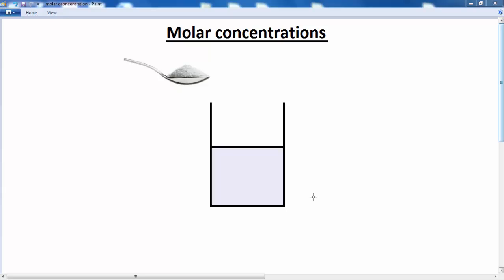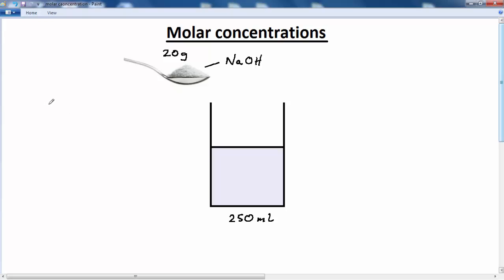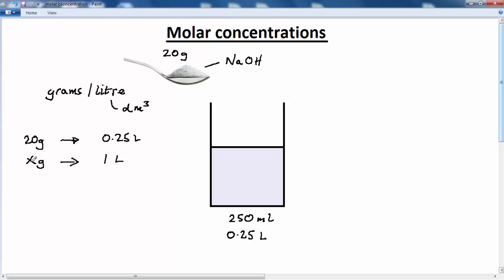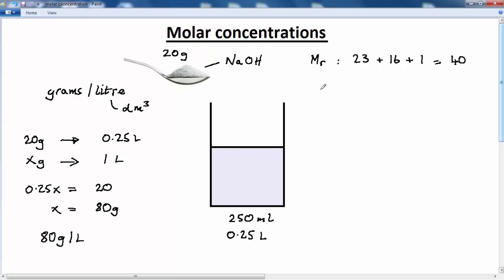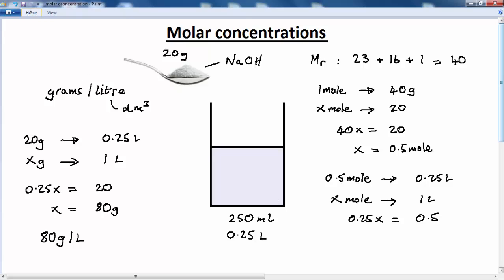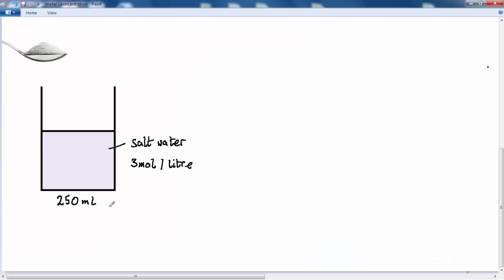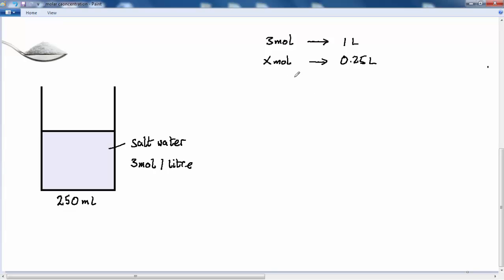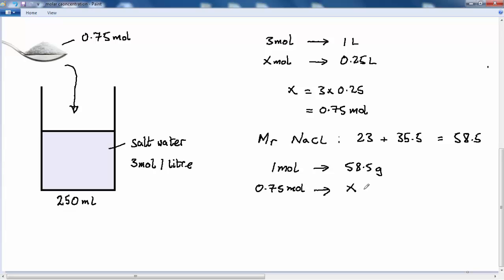GCSE CHEMISTRY CALCULATING QUANTITIES LESSON 12 molar concentration